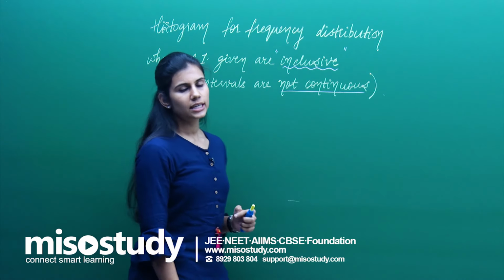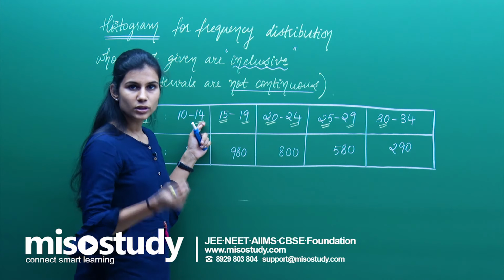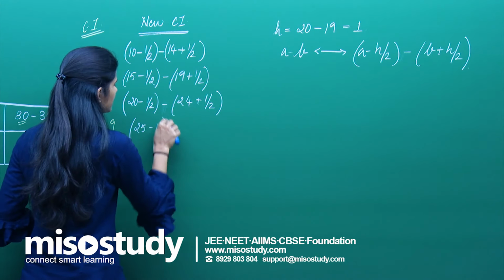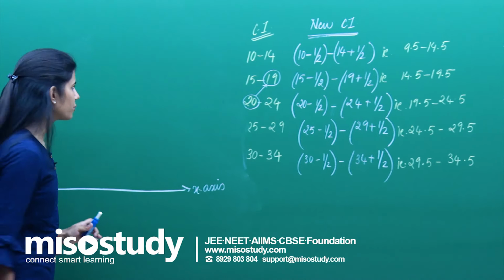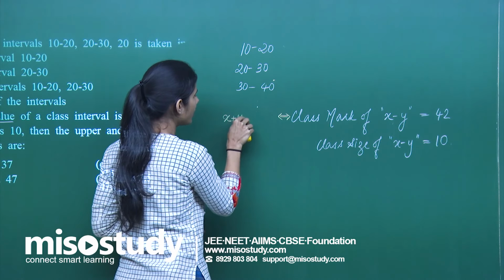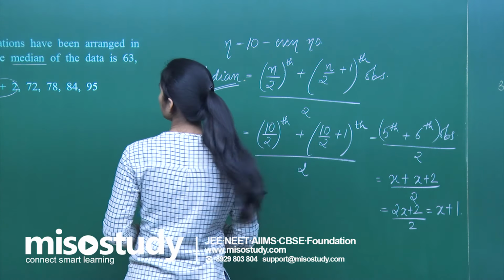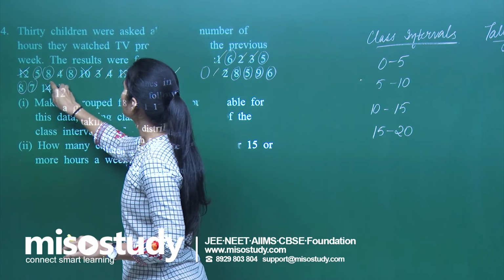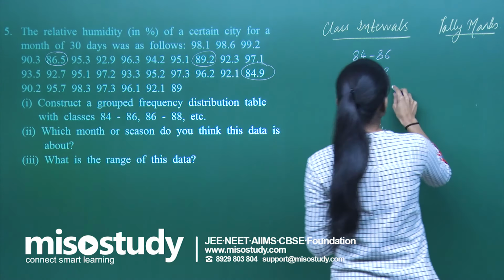CBSE 9&10th Mathematics | Statistics | Theory & Problem Solving | In English | Misostudy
Watch video lecture about Construction of Histogram from chapter Statistics of Mathematics, online video lecture for CBSE class 9th students, prepared by the best-experienced faculty of Misostudy

Construction of histogram : A two dimensional graphical representation of a continuous frequency distribution is called a histogram. In histogram, the bars are placed continuously side by side with no gap between adjacent bars. That is, in histogram rectangles are erected on the class intervals of the distribution.

In this online video lecture, we will discuss the Theory and Problem Solving of  Statistics from Mathematics for the preparation of CBSE exam.

Misostudy's courses will help students to boost CBSE preparation to perform best in exams and achieve a good rank. Our courses include:

1. 95 HD Video Lectures designed by the expert faculty team
2. Theory & Problem Solving Lectures of full syllabus
3. Chapter-wise Exam Pattern Question Exercise
4. Chapter-wise PDF e-Books
5. 24X7 Doubt Clearing
6. Hard Disk Courses (No Internet required)
7. 24X7 Online Streaming Course
8. Lecture Download support for Android and iOS
9. Access anytime, anywhere using any device